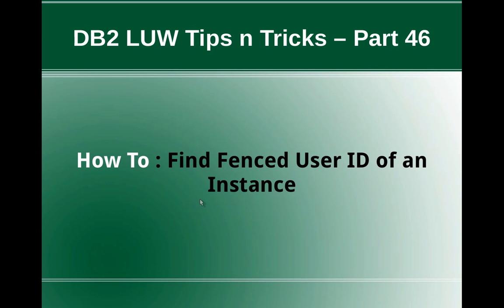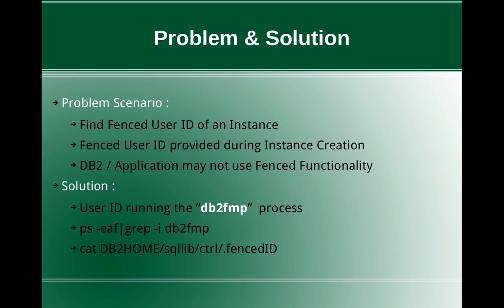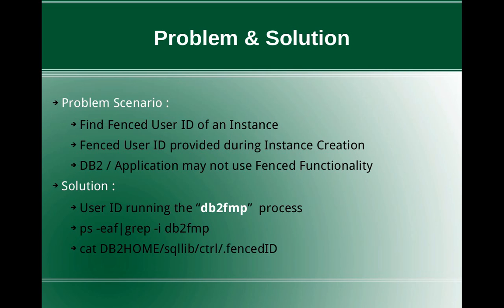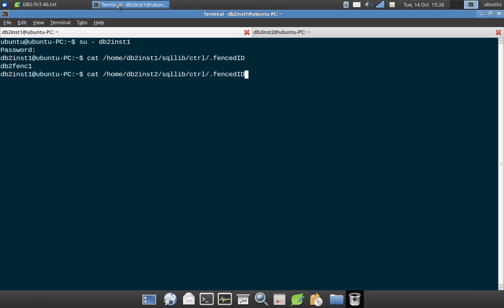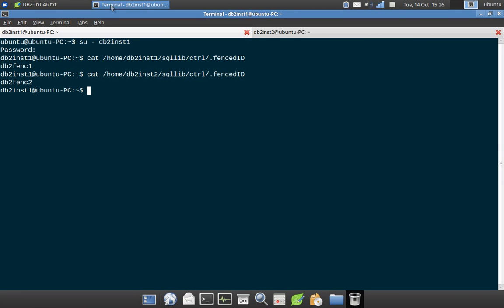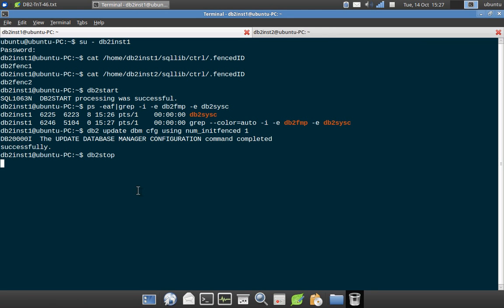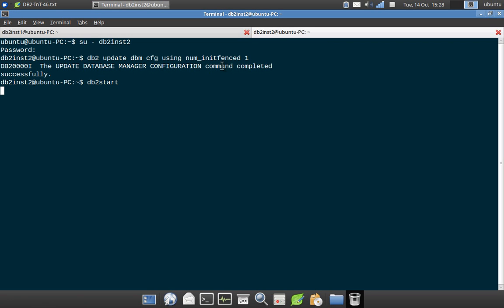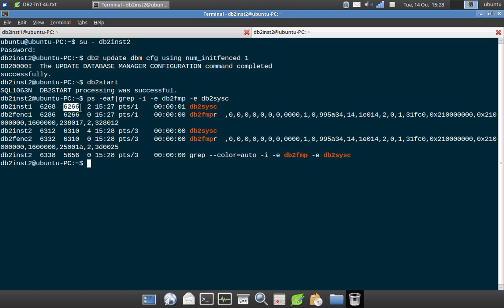DB2 Tips n Tricks Part 46 - How to Find Fenced User ID for an Instance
How to Find Fenced User ID for an Instance
Solution:
User ID running the db2fmp Process is Fenced User
ps -eaf|grep -i -e db2fmp -e db2sysc
cat DB2HOME/sqllib/ctrl/.fencedID